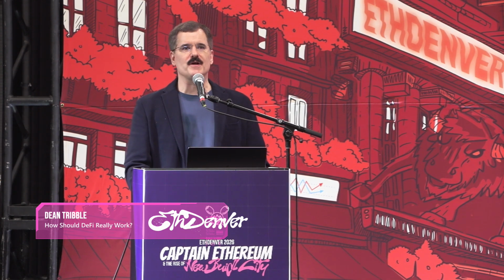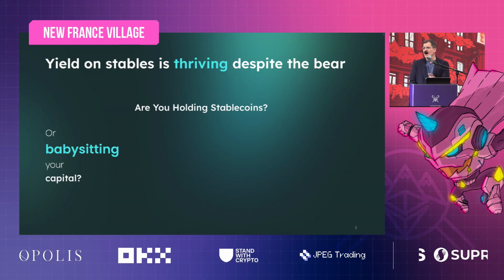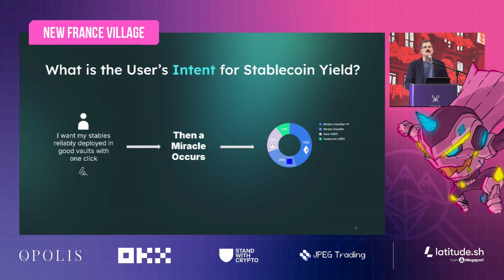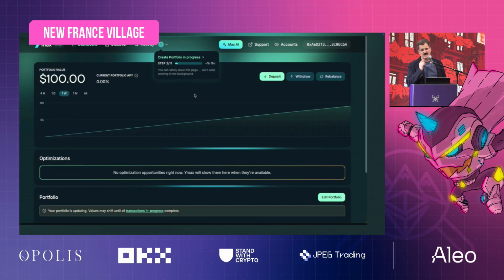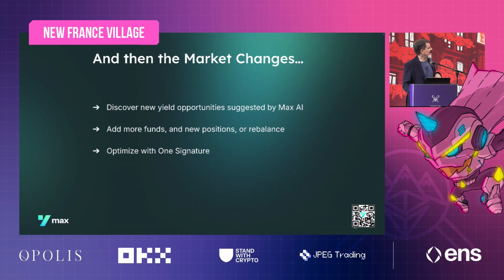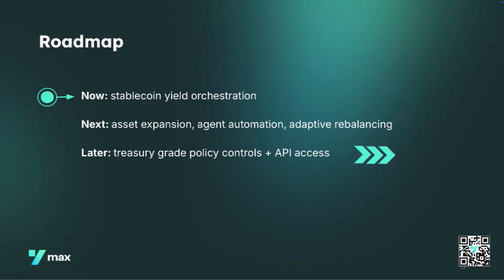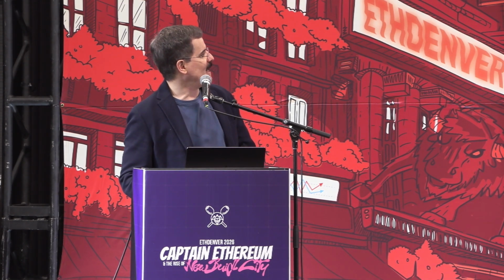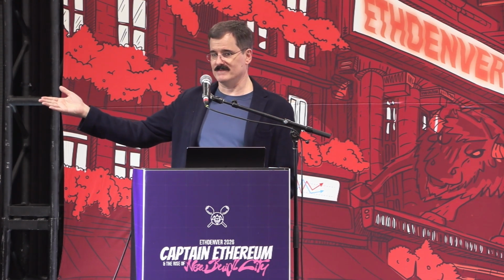How Should DeFi Really Work? | Dean Tribble - Ymax